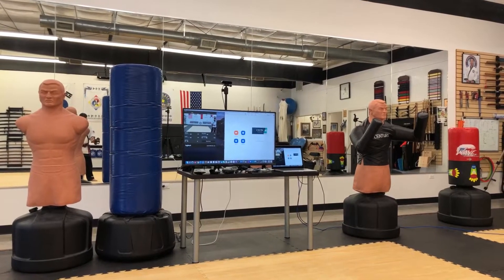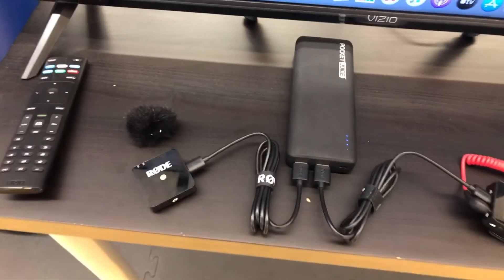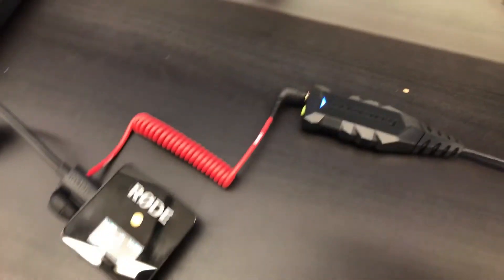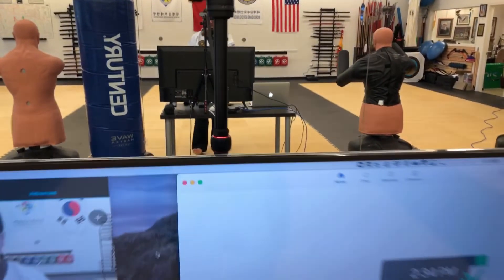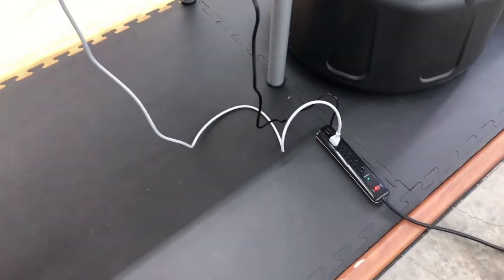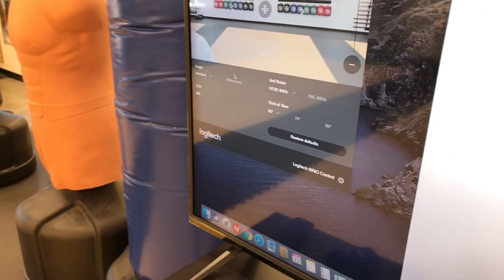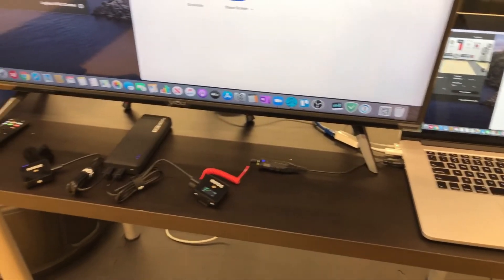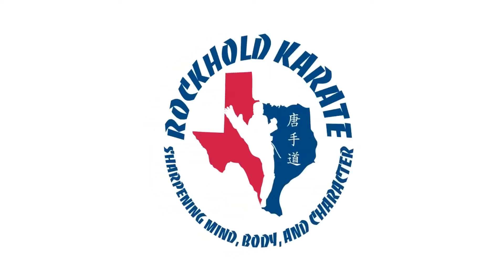Virtual Class Zoom Conferencing Setup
Virtual Class Zoom Conferencing Setup for Tang Soo Do (Korean Karate).  This can be used in a small area inside, since we are in the middle of the COVID-19 pandemic.

Video Gear Used for This Shoot:

Apple iPad Air (10.5-inch, Wi-Fi, 64GB) - Space Gray (Latest Model)

Aluminum iPad Tripod Mount Holder Attachment, by Ulanzi, iPad Tripod Adapter Bracket w Cold Shoe Mount 1/4 inch Screw for Tripod Monopod for iPad Pro, iPad Air, iPad Mini for iPad Video Recording

Sunpak TravelLite Pro Reverse Folding 63' Tripod Black with red accents

RODE - 0.55' 3.5mm TRS to TRRS Patch Cable - Red

2 Packs VILTROX LED Panel Light with Stand Kit, (30W/2450Lux) Bi-Color Dimmable Studio Photography Video Lighting kit CRI95+ for Wedding News Interview YouTube Live Video

iPhone 8 Plus, 256GB, Space Grey

JOBY - HandyPod Mobile Lock for Mobile Phones - Black/Charcoal